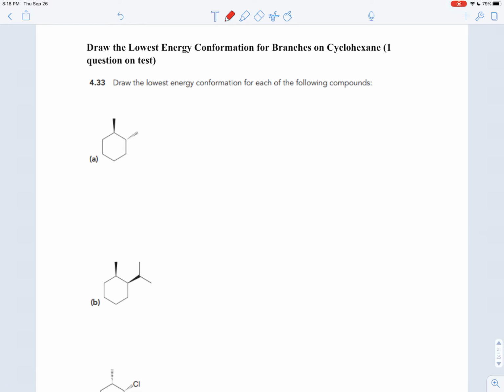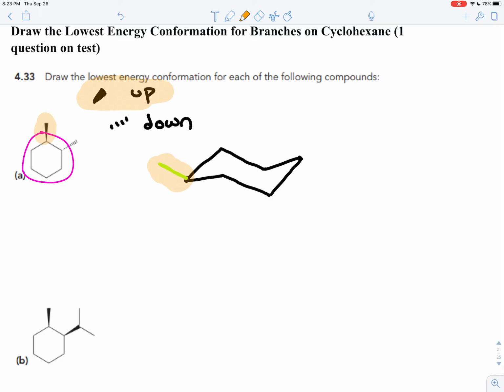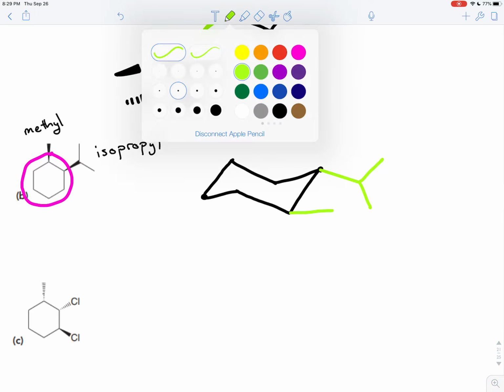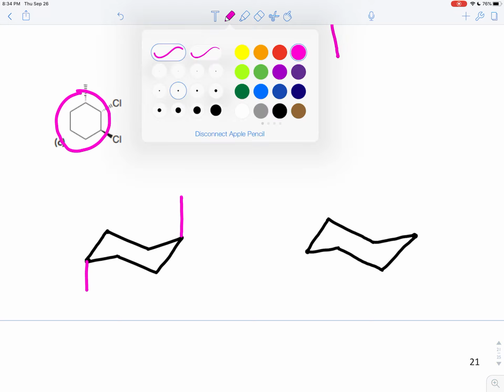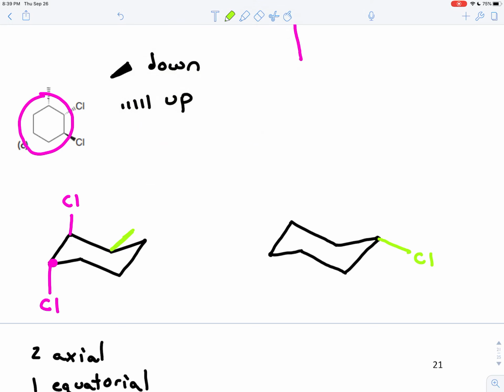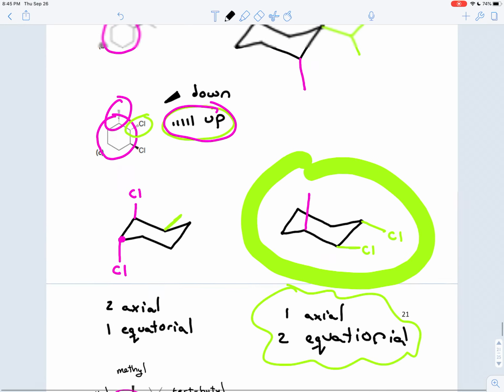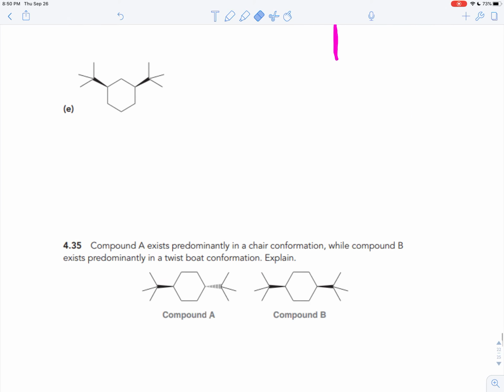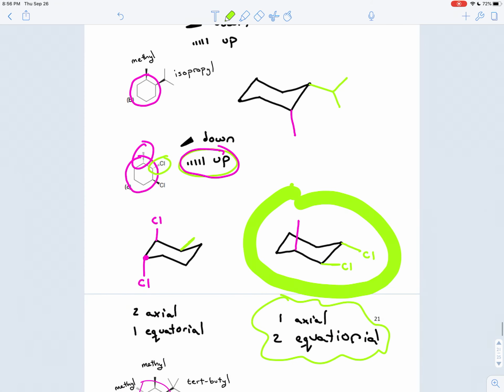Exercise 4.33 - Drawing the Lowest Energy Conformation of a Cyclohexane with Branches